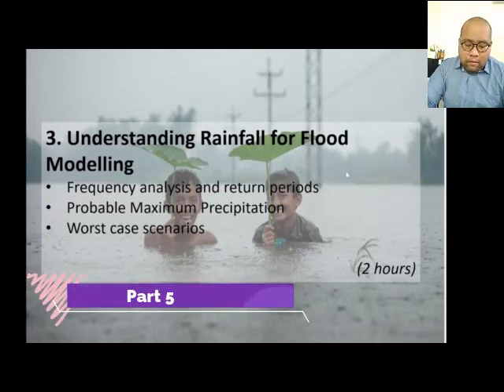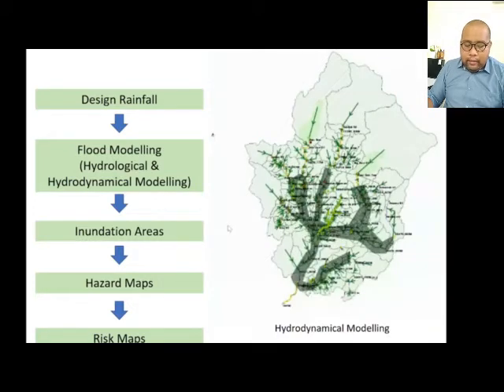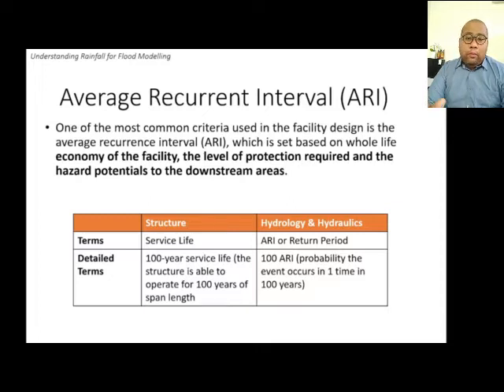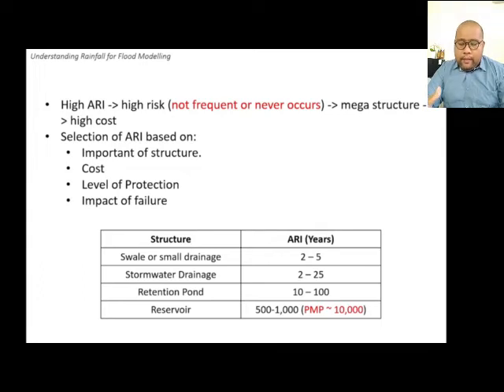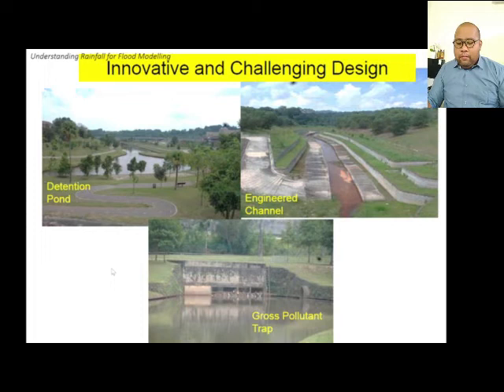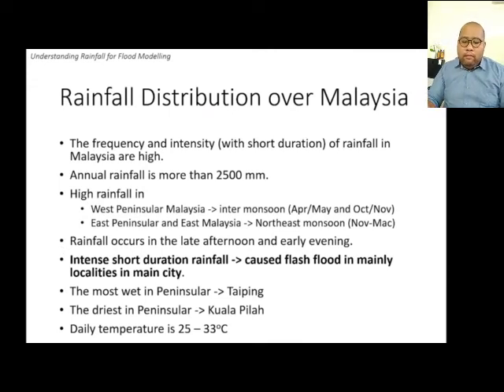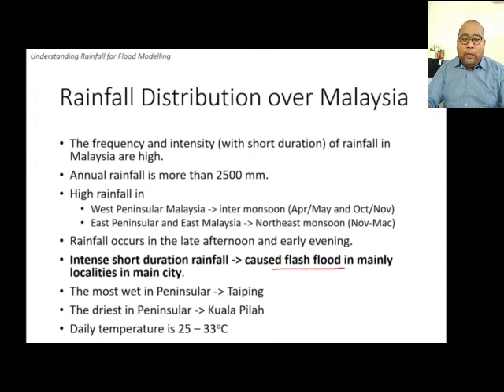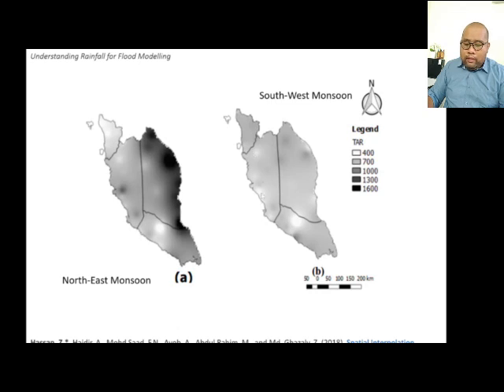Part 5 - Understanding Rainfall for Flood Modelling